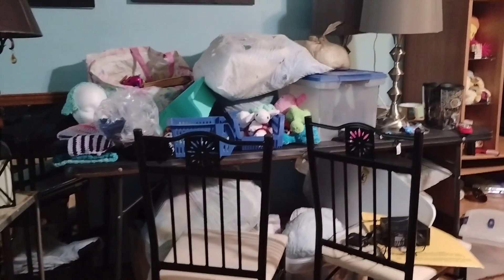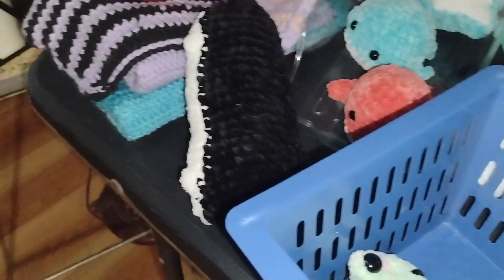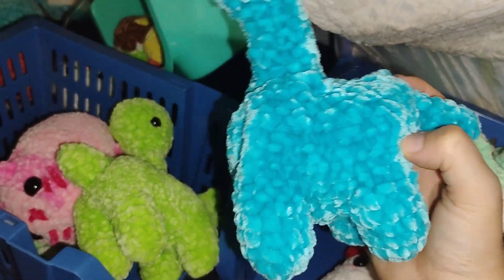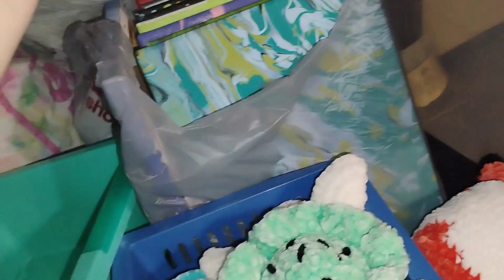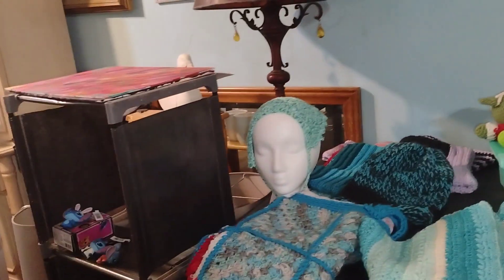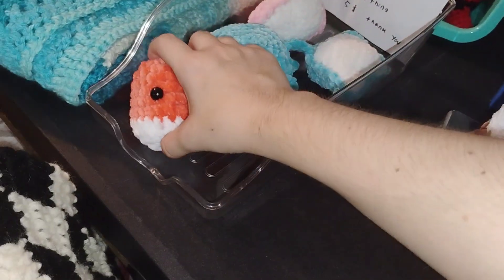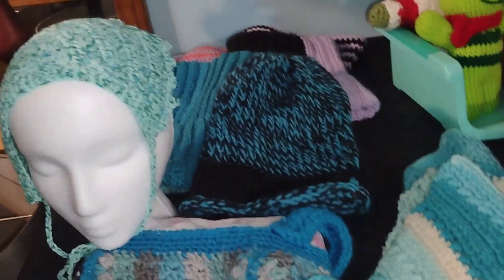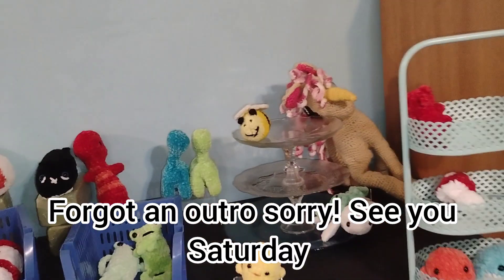Table market prep